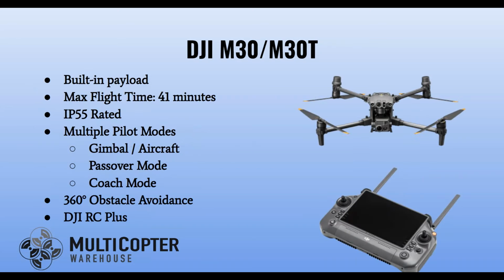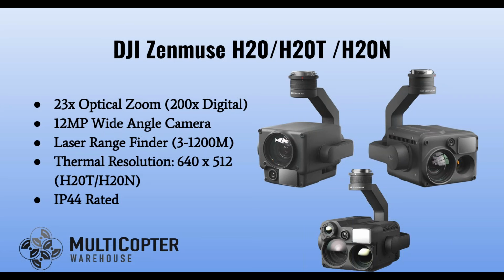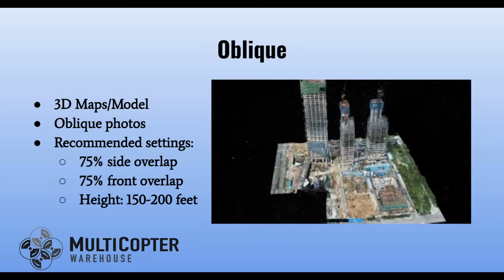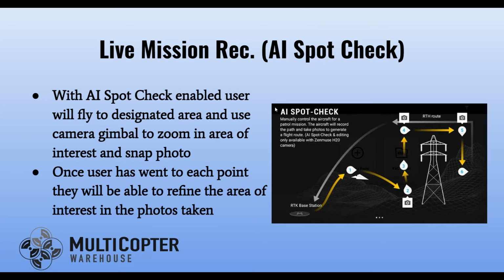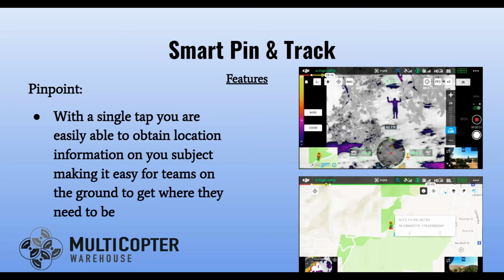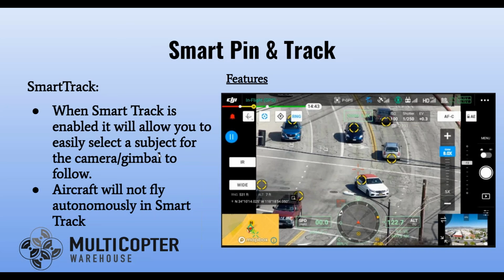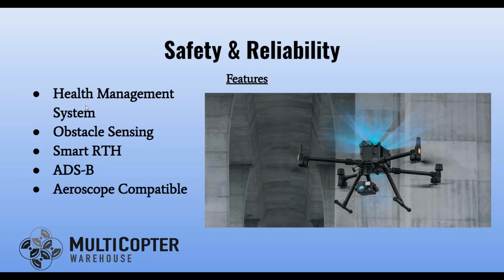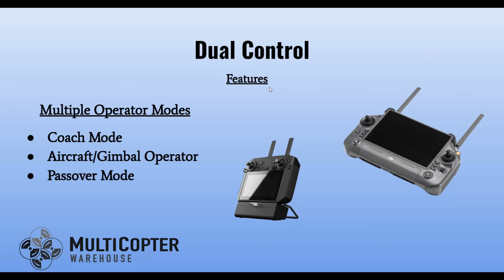DJI M300 RTK - M30 Series - Intelligent Flight Modes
Our Public Safety/Inspection Account Manager Ryan Carter looks at the different intelligent flight modes the Matrice series drone have to offer in the latest edition of our webinar series.